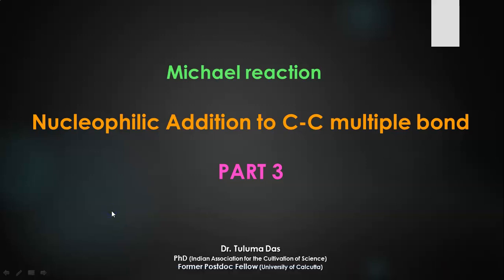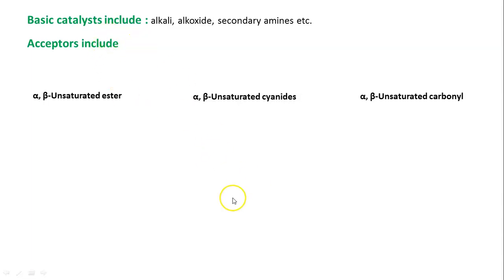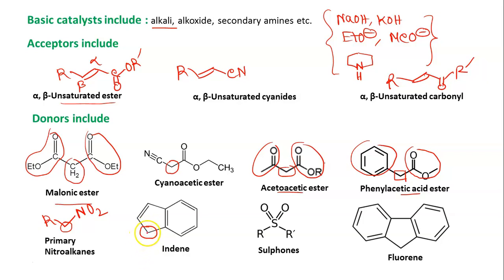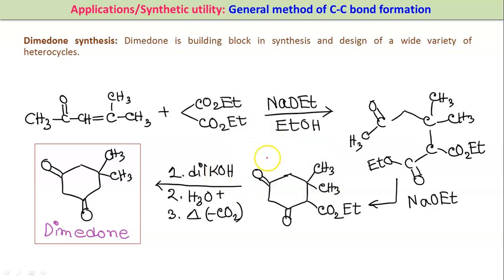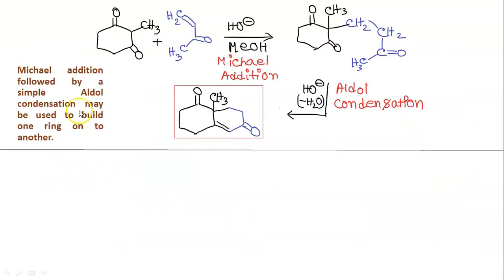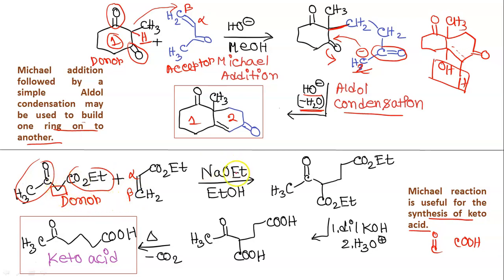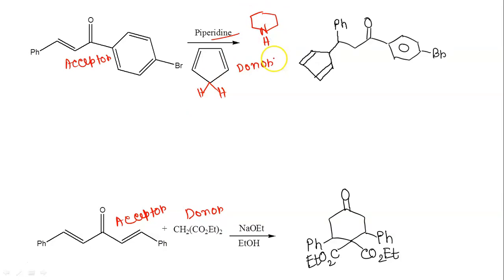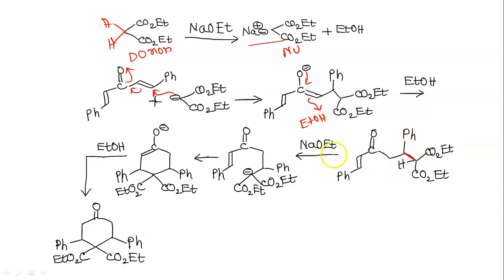Michael reaction | Nucleophilic Addition to C-C Multiple bonds - Part 3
Michael addition is one of the most frequently used and most powerful C-C bond-forming reactions in organic synthesis. This is a simple reaction between nucleophiles and activated olefins in which the nucleophile adds across a C-C multiple bond.